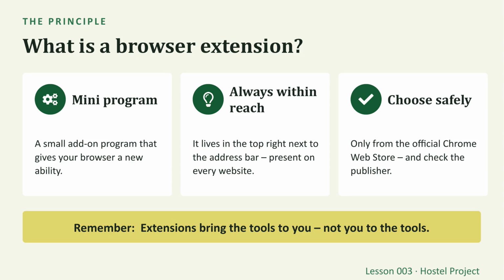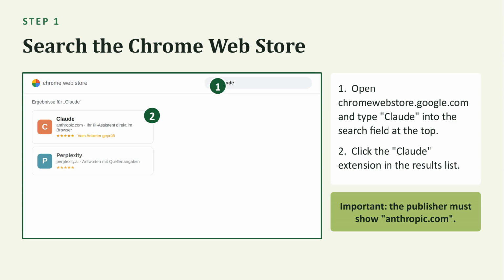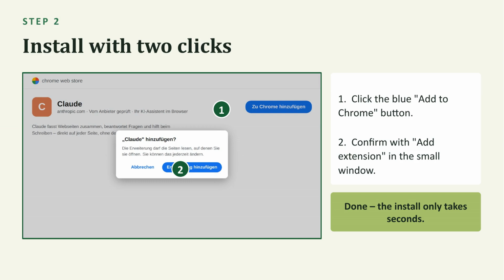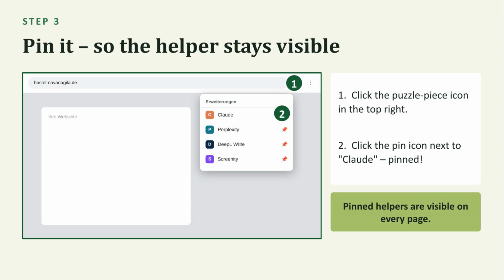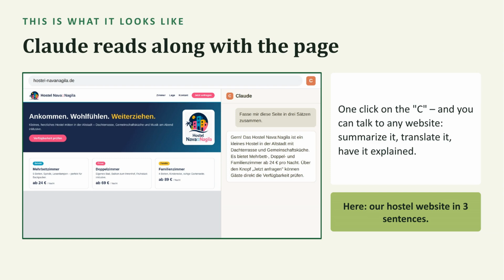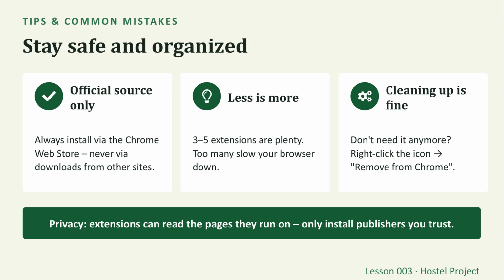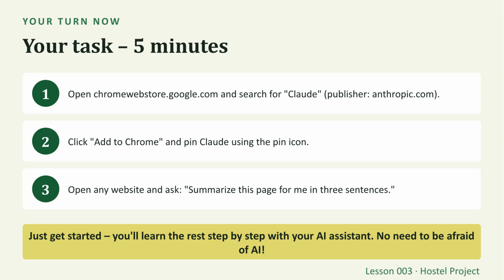Lesson 3: AI Right in Your Browser – One Extension Away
Why open a separate website every time you need an AI helper? In this lesson we bring AI to where you already work: your browser. Four trusted helpers, a safe two-click install, and your very first live test on your own website.

In this lesson you'll learn:
✅ What a browser extension is and why it's safe when installed correctly
✅ Four trusted helpers: Claude, Perplexity, DeepL Write, and Screenity
✅ Pinning it permanently to your toolbar
✅ Your first use case: summarizing any webpage in three sentences

Chapters:
0:00 Welcome
0:34 Your Benefit
1:10 The Principle
1:48 Your Four Helpers
2:23 Step 1: Search the Chrome Web Store
2:57 Step 2: Install With Two Clicks
3:34 Step 3: Pin It So It Stays Visible
4:07 This Is What It Looks Like
4:42 Tips & Common Mistakes
5:21 Your Turn
6:01 Closing